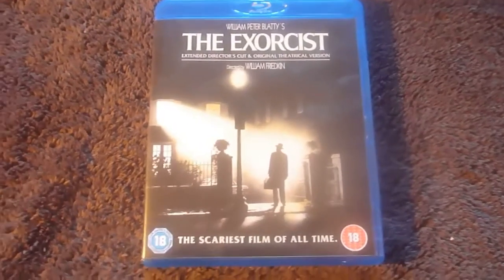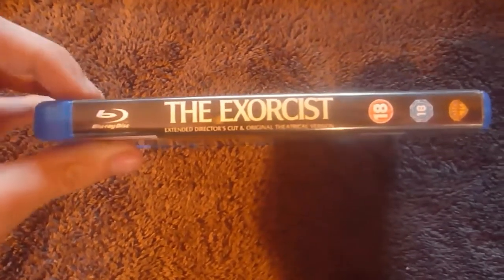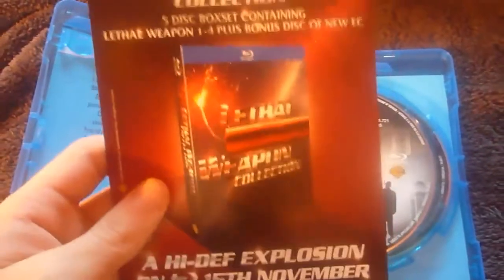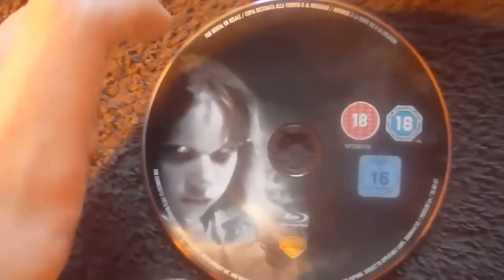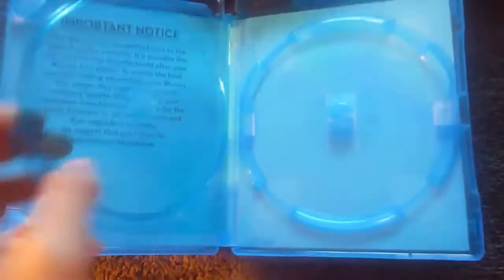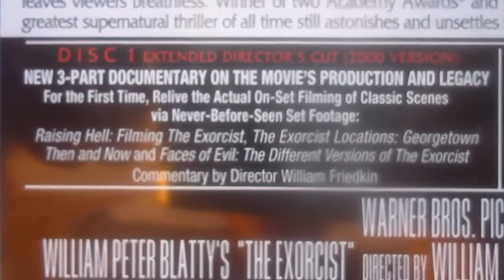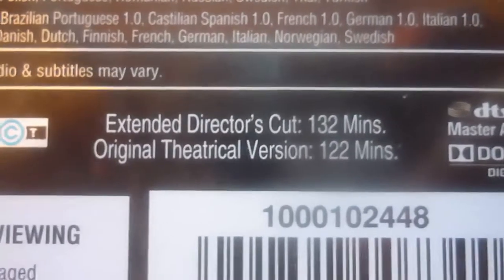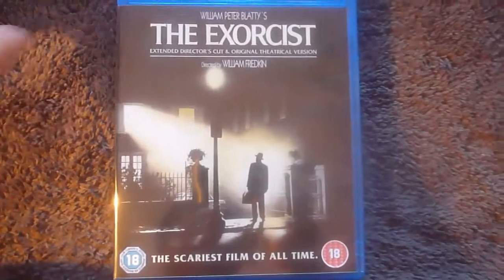The Exorcist Blu Ray 2 Disc Extended Directors Cut + Theatrical Cut UK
'The Exorcist' (1973 - Theatrical, 2000 - Directors Cut) from William Friedkin starring Linda Blair and Max Von Sydow. Looking at an amazing Blu Ray set.